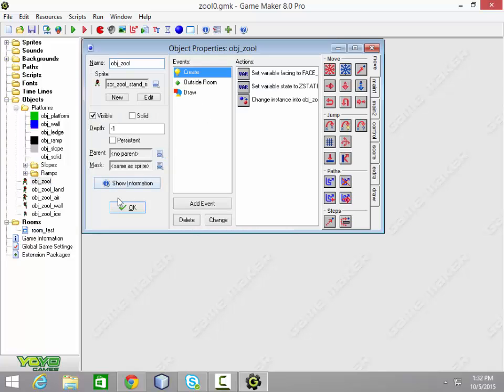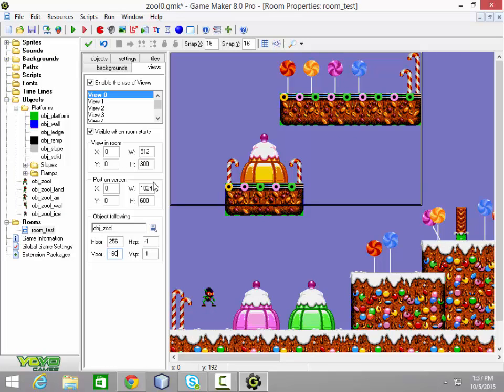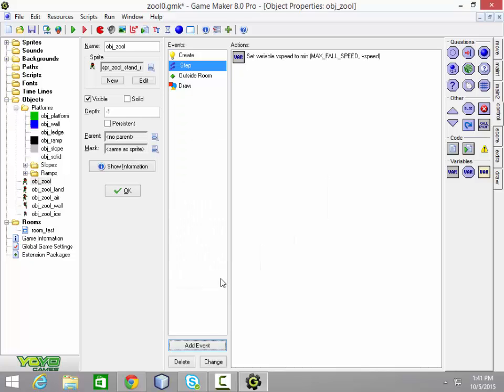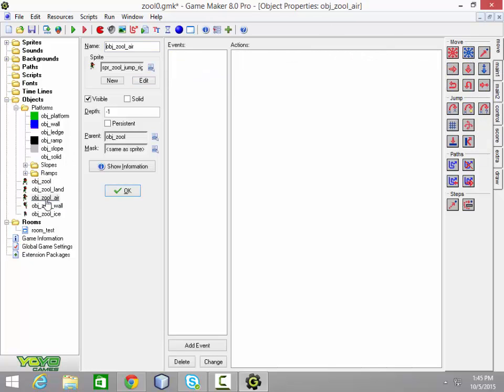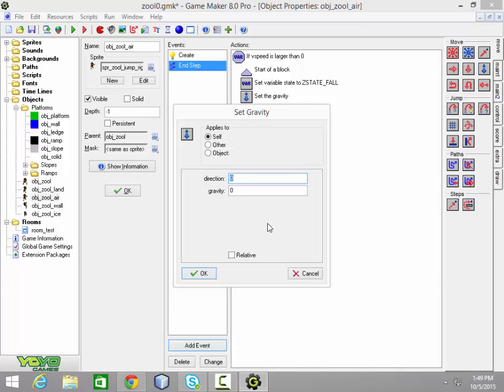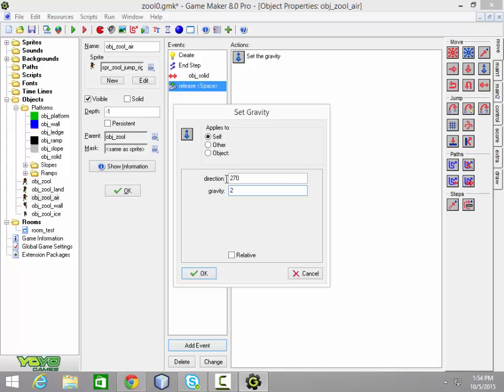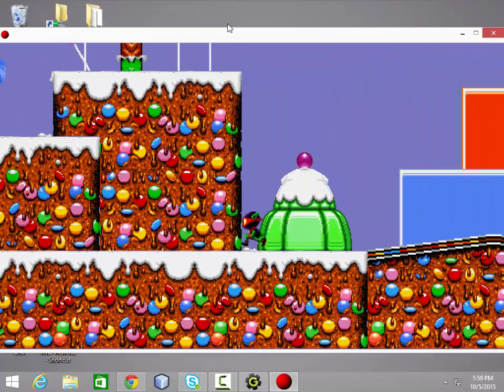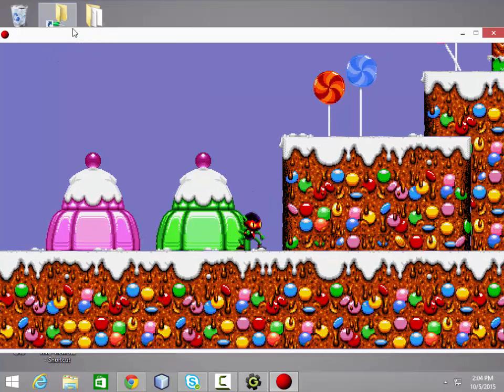Game Design 2 Zool Part 3 - Air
Here we create object Zool air.